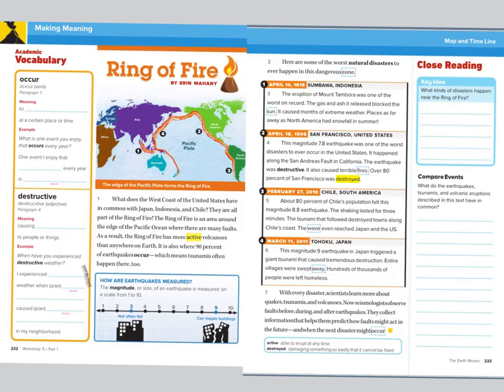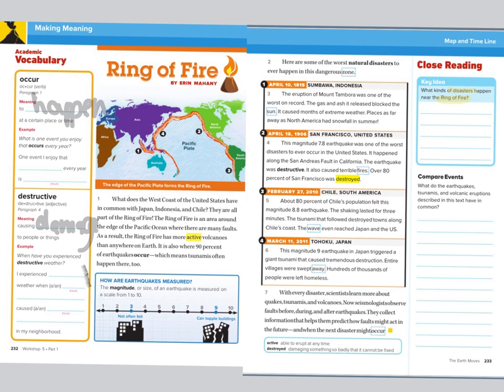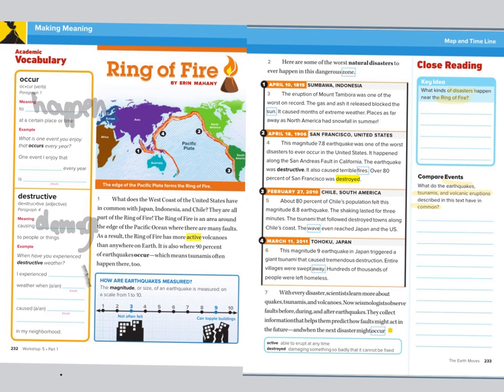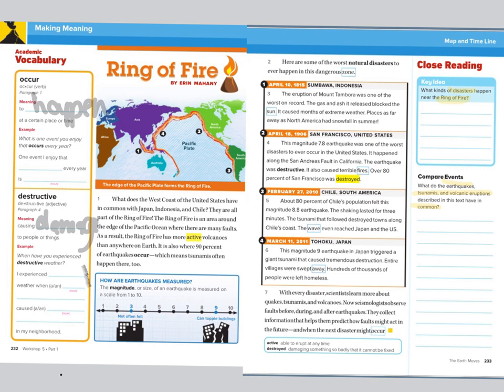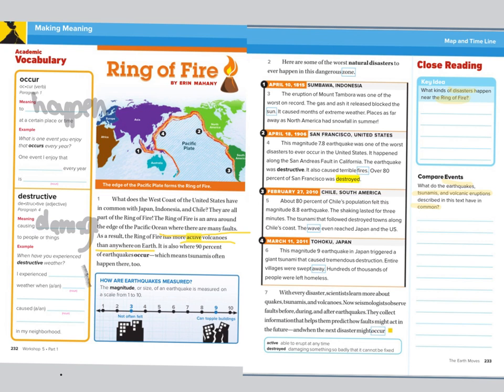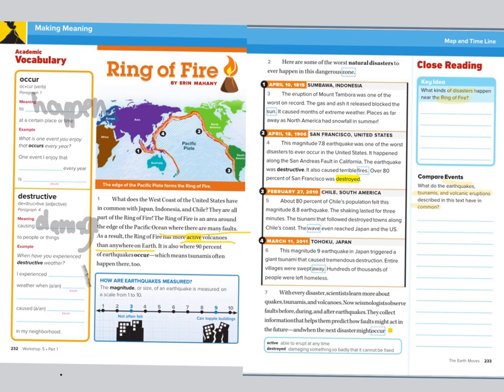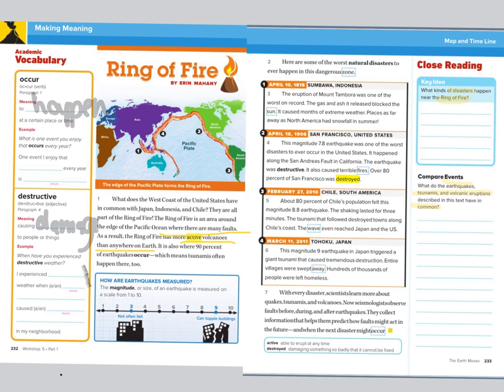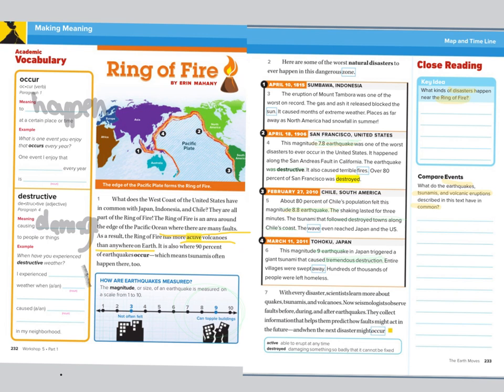Lesson 3 Ring of Fire